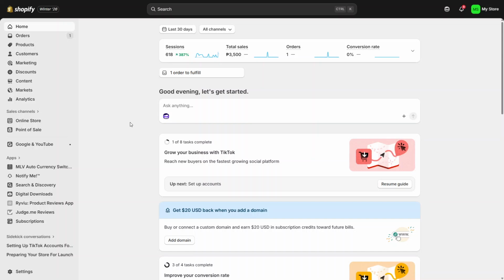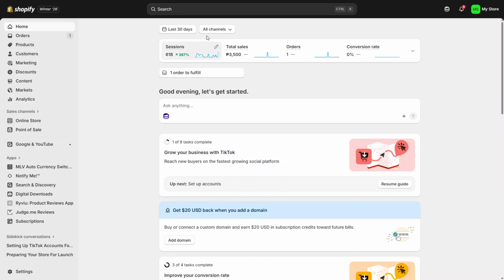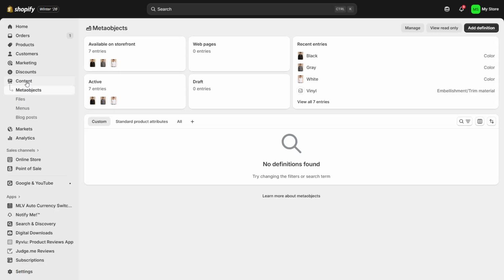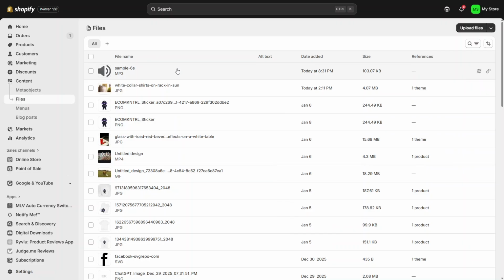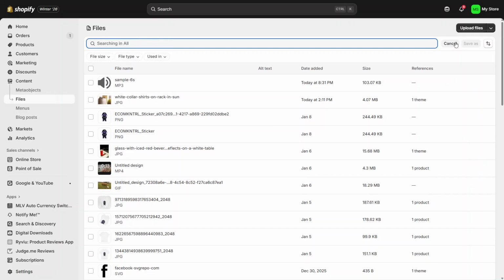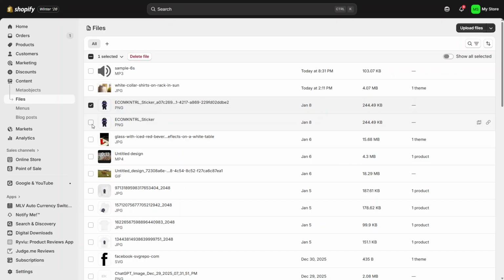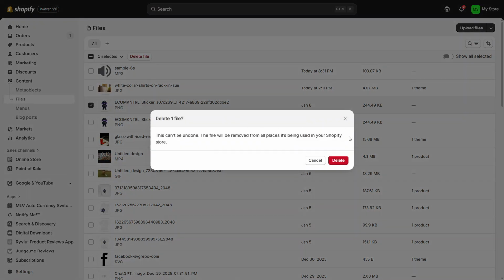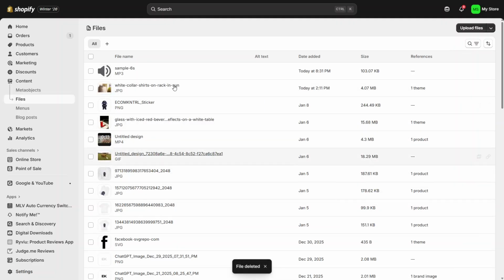How to Delete Images from Library in Shopify (2026) | Files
This video shows how to delete images from library in Shopify using the correct steps that work in 2026. You’ll learn where Shopify stores uploaded images and how to safely remove them from the Files library inside the Shopify admin.
We walk through the Files section step by step, explaining what happens when you delete an image and how it affects products, pages, and themes. This is useful if you want to clean up unused images, free up storage, or remove outdated media from your store.
The tutorial matches the current Shopify interface so you can follow along exactly as shown. If older guides don’t match what you see in your admin, this video shows the current, reliable way to delete images from the Shopify library.